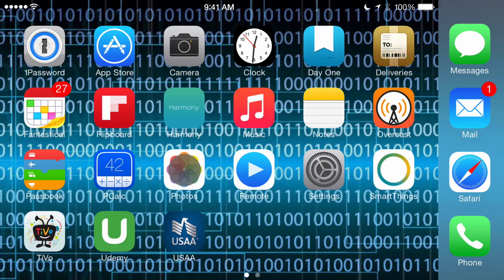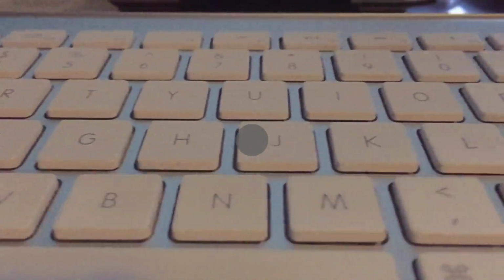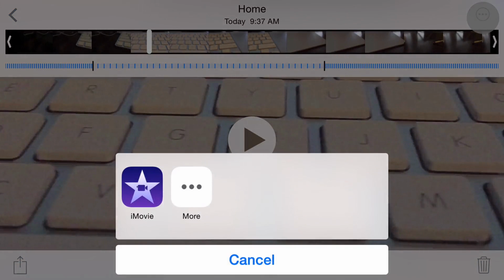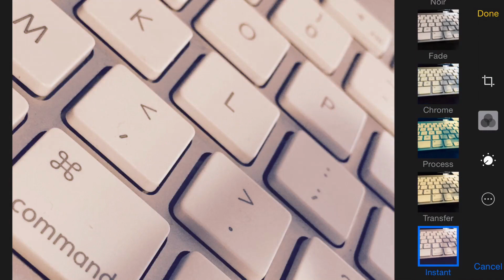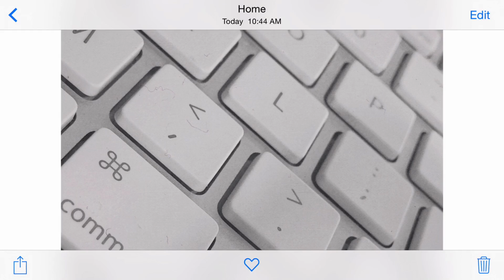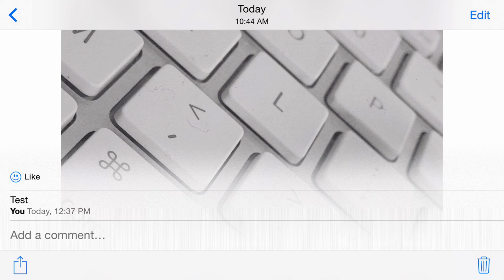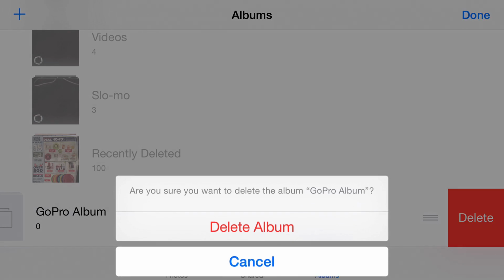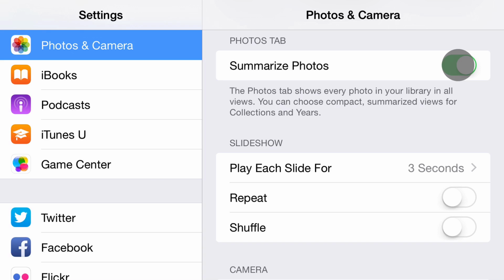Apple iOS 8 Photos